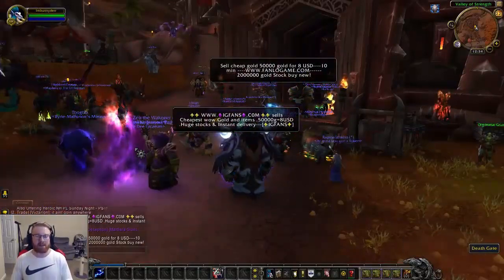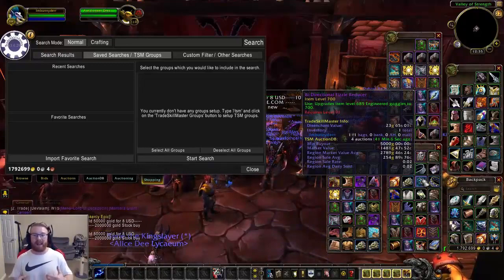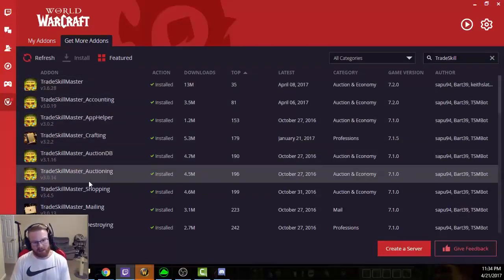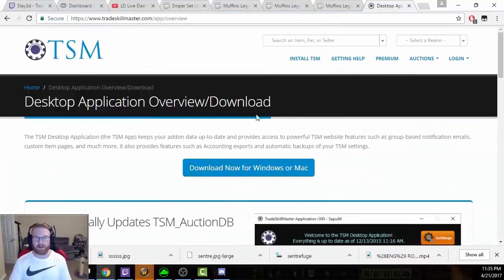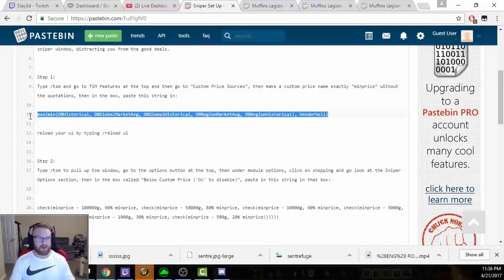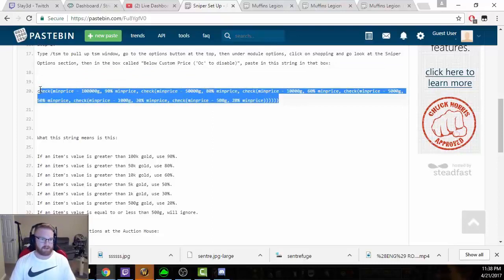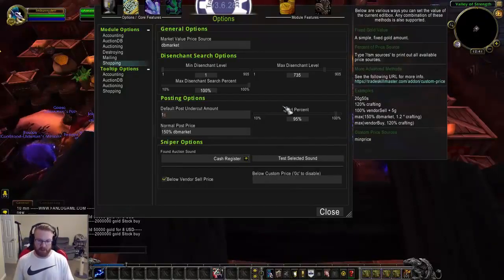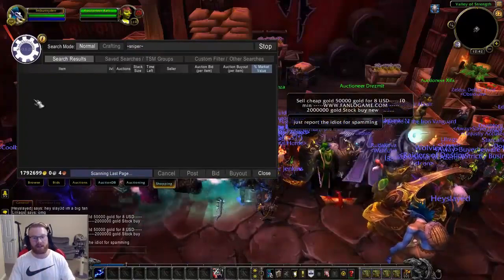How I Made 4,000,000 GOLD TSM Sniper Tutorial - 7.2 WoW Gold Farming Guide (Legion 2017)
STEP BY STEP DETAILED GUIDE SHOWING HOW I'VE MADE WELL MORE THAN 4 MILLION GOLD IN A SHORT PERIOD OF TIME!

Step #1 Download & Install TSM Desktop Application, keep this running at all times so it constantly updates prices!

Step #2 Install all Trade Skill Master (TSM) Add Ons, you can find all of these using the Curse Client (now merged with Twitch)

Step #3 Paste "MinPrice" settings in Custom Price Sources as shown in video

max(min(DBHistorical, DBGlobalMarketAvg, DBGlobalHistorical, DBRegionMarketAvg,
DBRegionHistorical), VendorSell)

Step #4 Set up Custom Price Settings in Options/Module Options/Shopping/Sniper Options by
pasting the following string as shown in the video

check(minprice - 100000g, 90% minprice, check(minprice - 50000g, 80% minprice, check(minprice
- 10000g, 60% minprice, check(minprice - 5000g, 50% minprice, check(minprice - 1000g, 30%
minprice, check(minprice - 500g, 20% minprice))))))

TOP 7 ITEMS & ADDONS YOU NEED FOR GOLD FARMING!